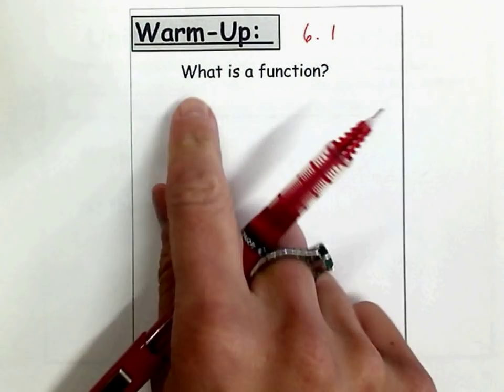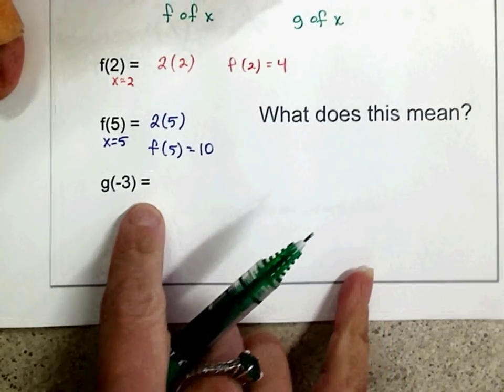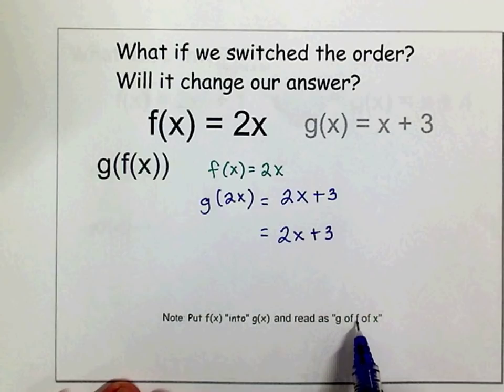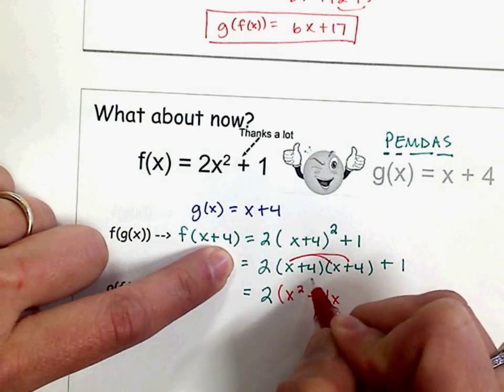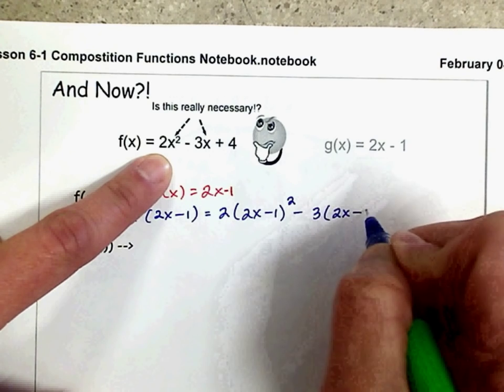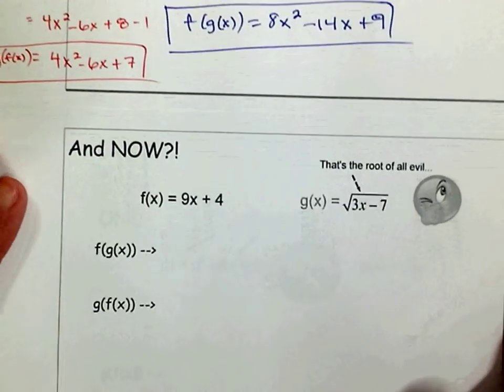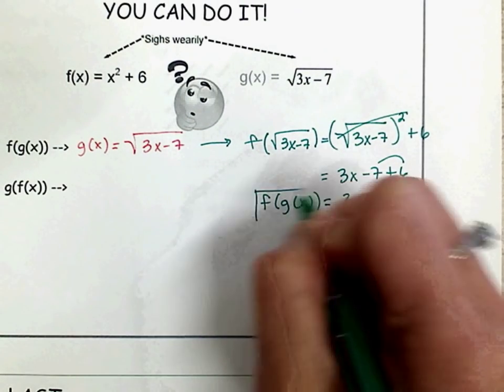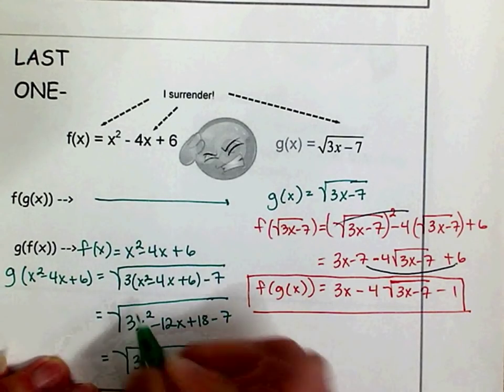Alg3 6 1 Composition Notes